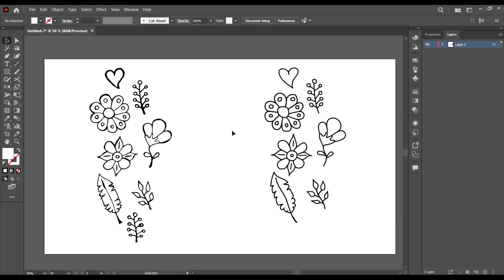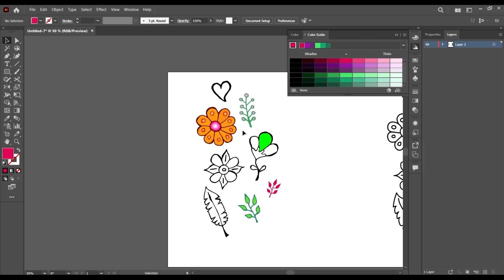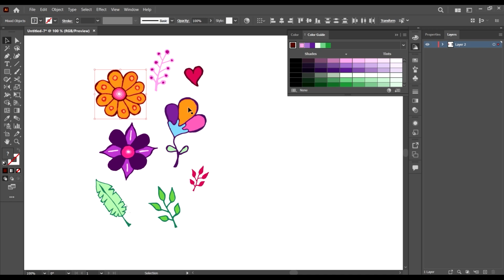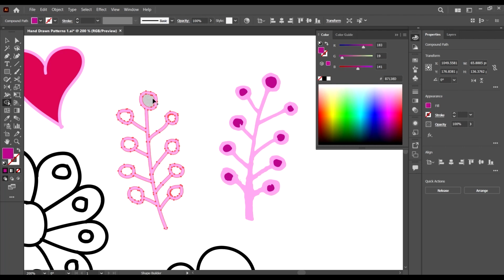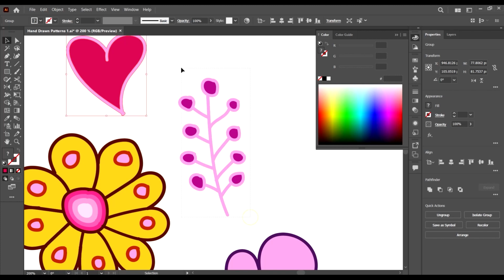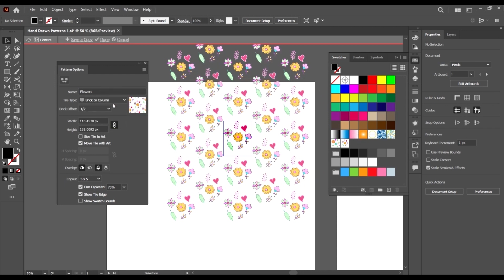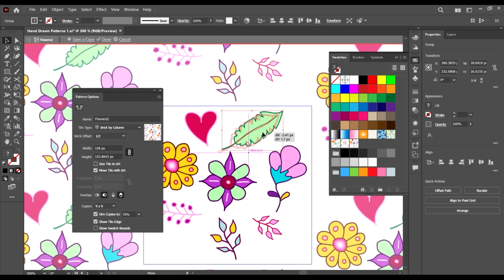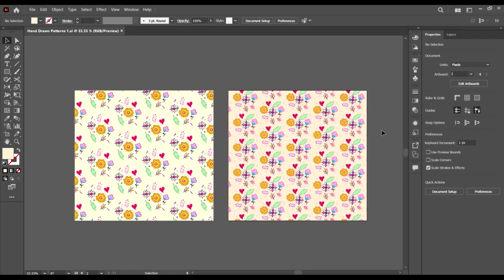Make Custom Patterns From Hand Drawn Elements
This Tutorial is a part of our Adobe Illustrator Course. In this video, we'll create our custom hand-drawn shape patterns in Adobe Illustrator CC.